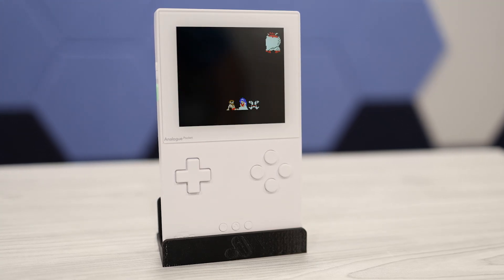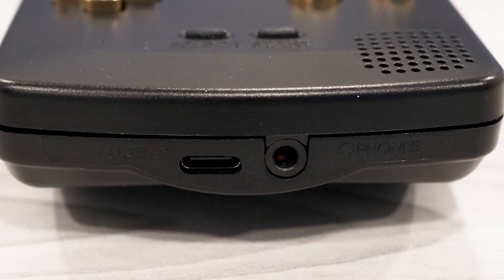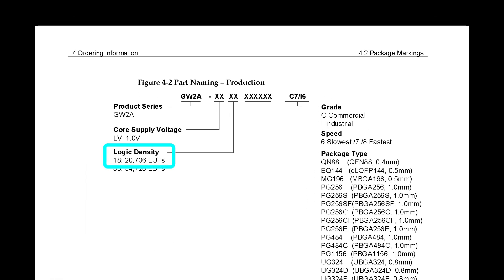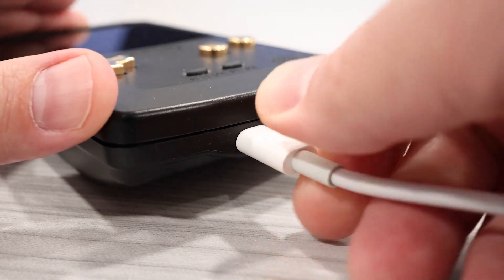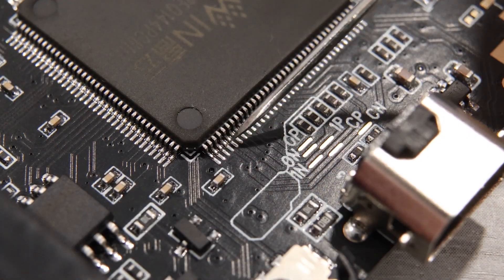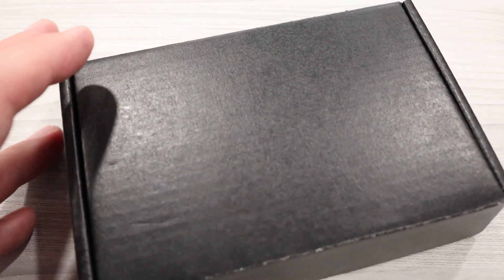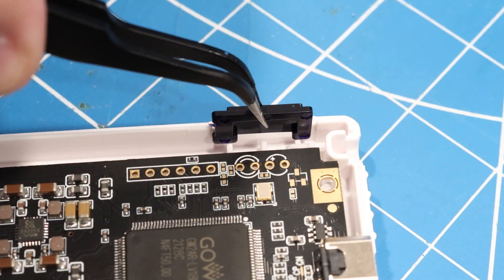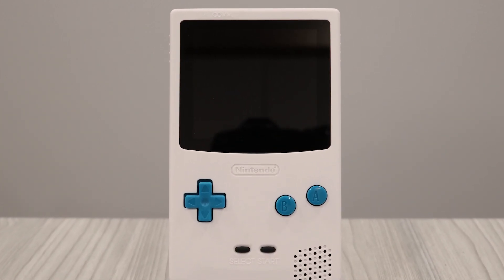Inside FunnyPlaying's New FPGA Game Boy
Let’s face it – FPGAs are cool, but the FPGA gaming devices that we’ve seen to date are just outright expensive. Until now, that is... retro device modding company, FunnyPlaying, recently released their new FunnyPlaying Game Boy Color – a modern FPGA implementation of the classic Game Boy Color handheld.
But can the device actually compete with the likes of the Analogue Pocket? In this video, I’m going to take a close look at the hardware in the FunnyPlaying Game Boy Color. I’ll show you how it works, and how it compares to the Pocket.